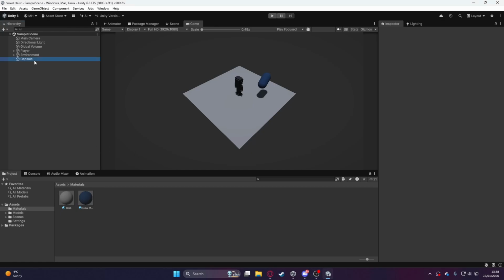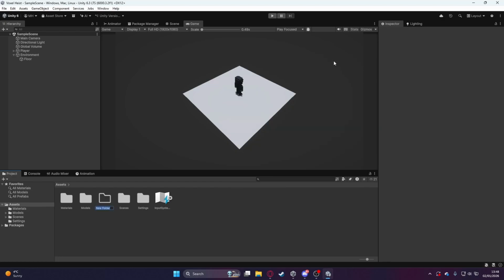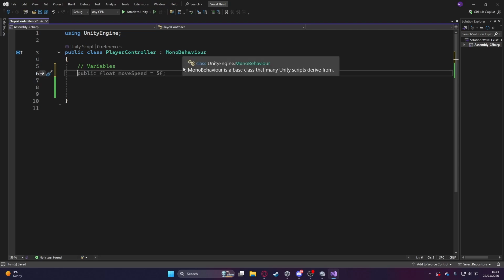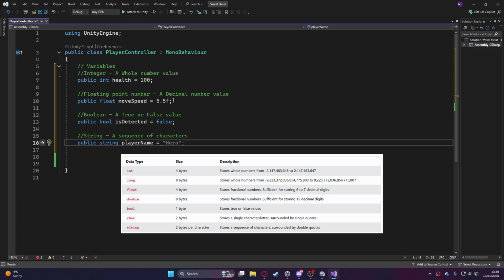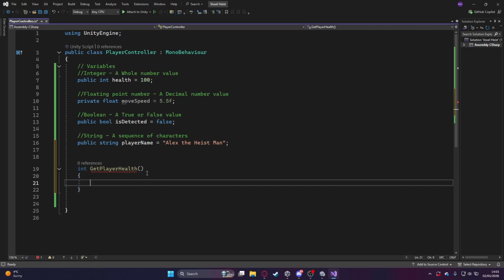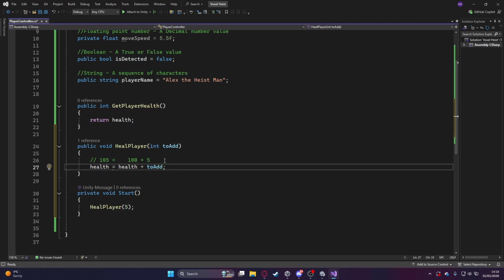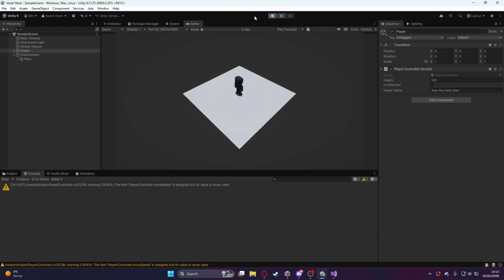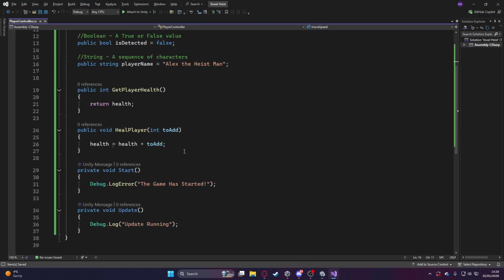Voxel Heist: 2 - C# Scripts, Variables & Methods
Chapters:
0:00 Intro
0:34 Solution to Last Week's Task
3:14 Installing and Setting Up Visual Studio
5:14 Creating Our First Monobehaviour Script
7:35 Defining a Class
8:00 Defining Monobehaviour
9:42 Different Variable Data Types
15:25 Public VS Private Access Modifier
17:30 Creating Our First Method/Function
19:46 Creating Our Second Method/Function!
27:56 Playing Our incredible game for the first time
28:50 Update Function
30:15 A Few Common Coding Mistakes
33:22 Task for this Episode!
34:20 Outro